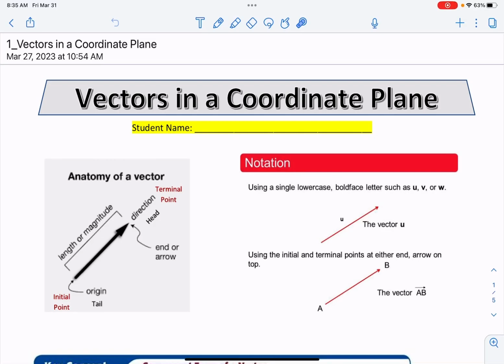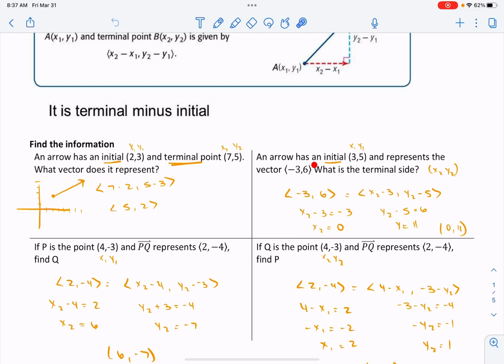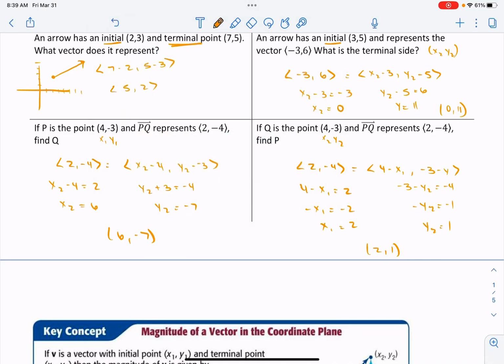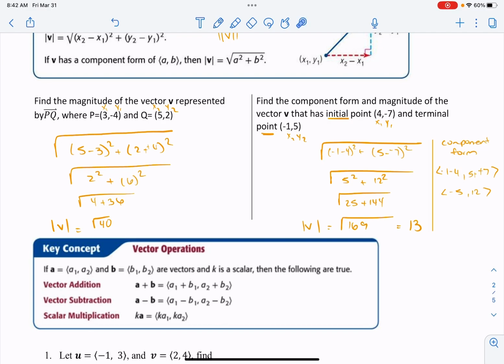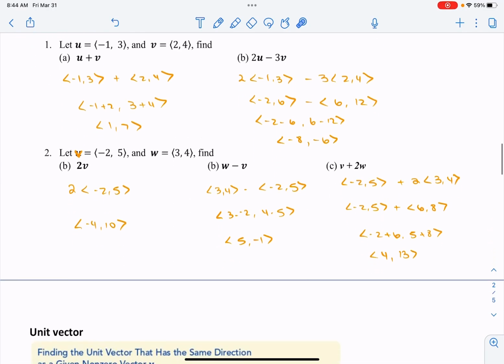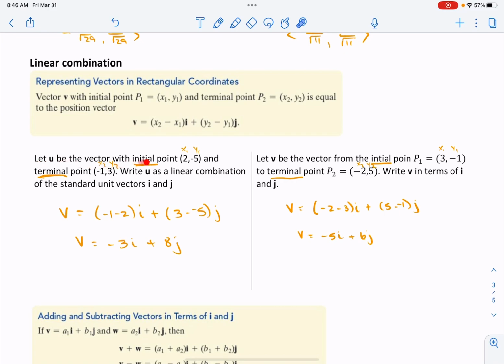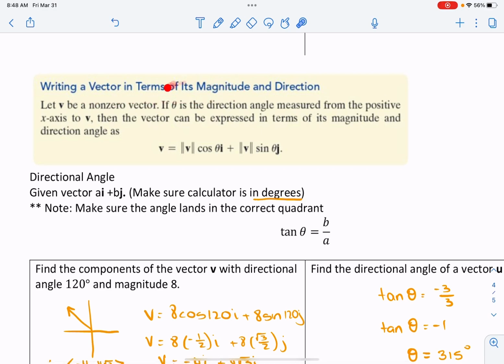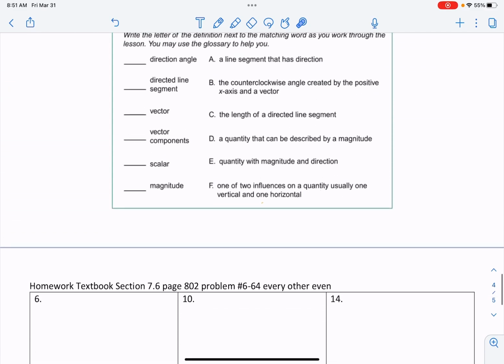Vectors in a Plane